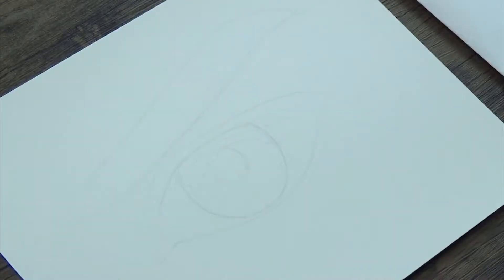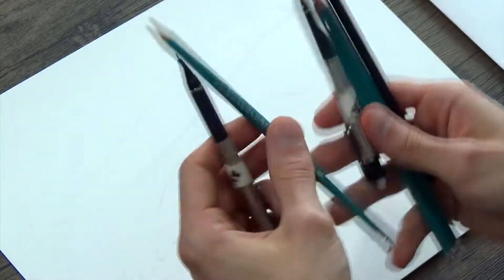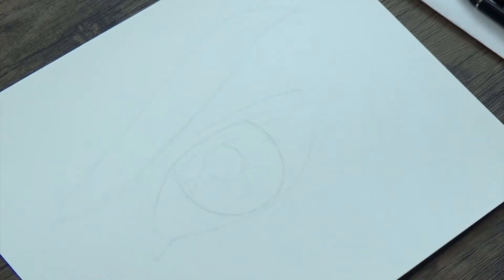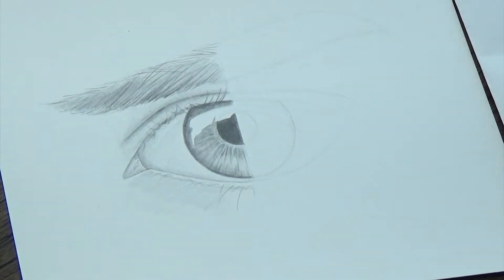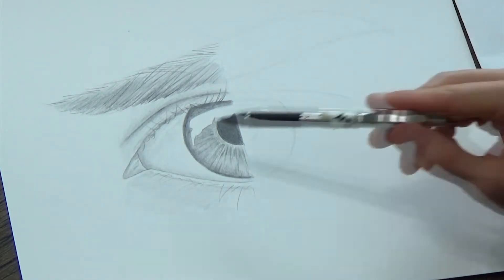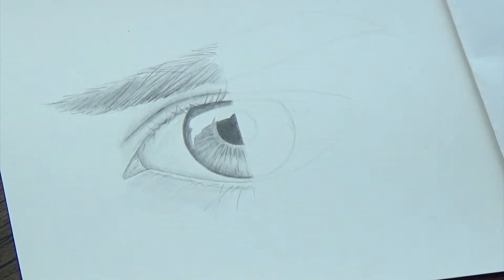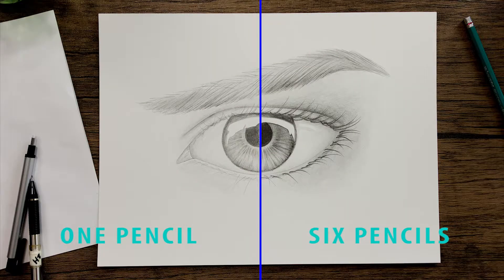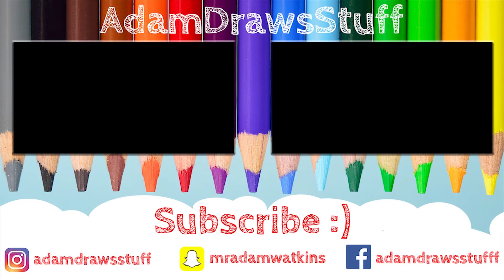1 Pencil VS 6 Pencils! (Are Drawing Pencils Worth It???)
Hey guys! Something different for you today.I thought it would be a fun idea to do a demonstration comparing the difference between drawing with one pencil, and drawing with multiple pencils. If you've ever wondered if drawing pencils actually make a difference in the quality of your work, then watch to the end when we do a side-by-side comparison. Hope you enjoy!

Social Stuff-

Soundtrack-
Song: Tevo
Artist: Vexento